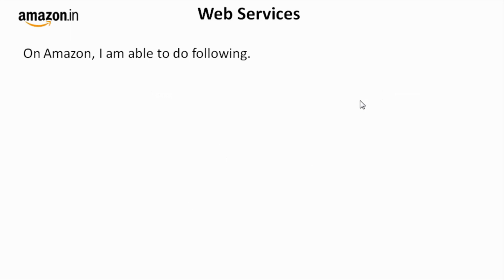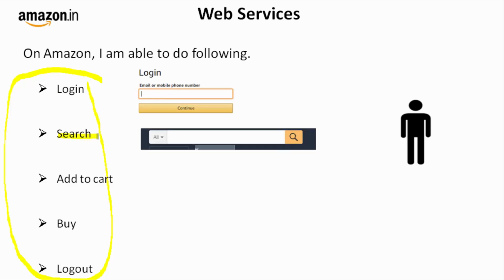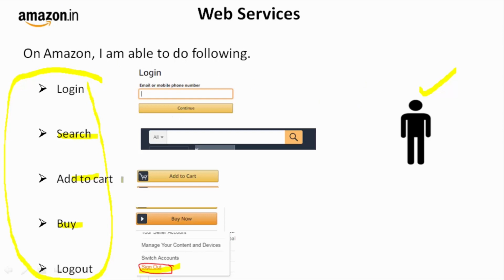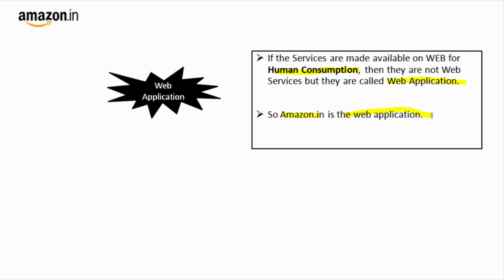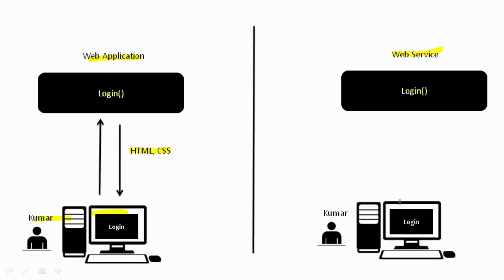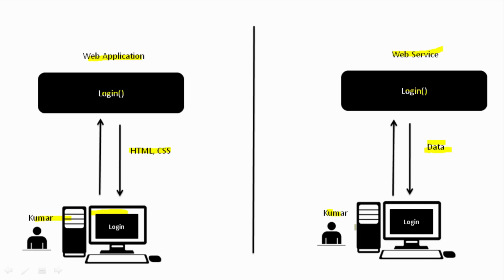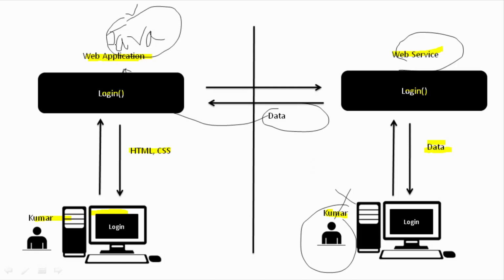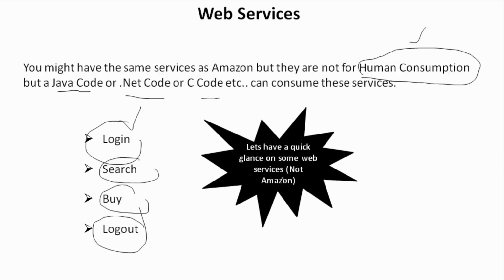What are WebServices (SAOP & RestFul)?Pls call / whatsapp us on +91-8019952427 to enroll